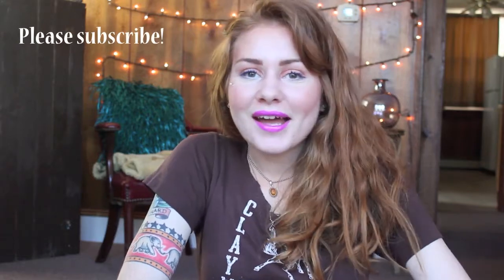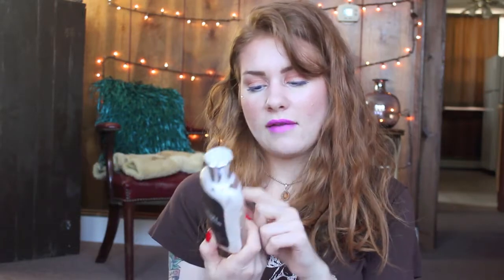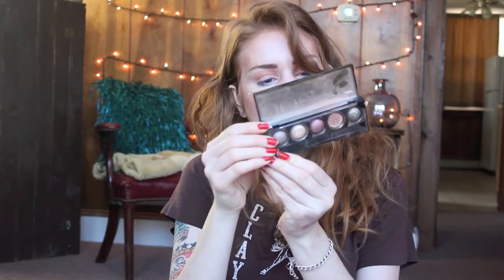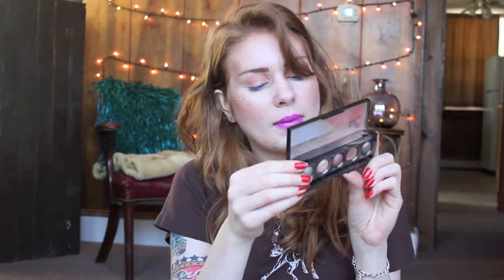Finish 7 By Spring Finale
Hi everyone,

Spring is officially here!!

Products mentioned:
Bath & Body Works Midnight Pomegranate Body Lotion
Mariah Carey Perfume – Lollipop Remix Never Forget You
Laura Gellar eyeshadow in ‘Honey’ from ‘The Wearables’ Pallette
L’Oreal eyeshadow from the ‘Autumn Leaves’ Palette
Essence eyeshadow – Dance All Night
Rimmel Lip Liner - Tiramisu
Too Faced Snow Bunny Perfecting Bronzing powder